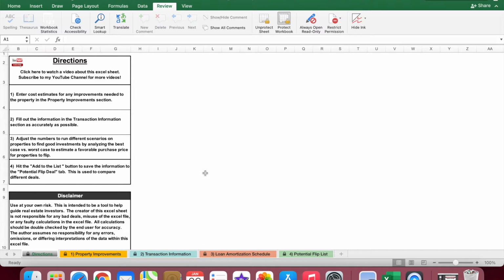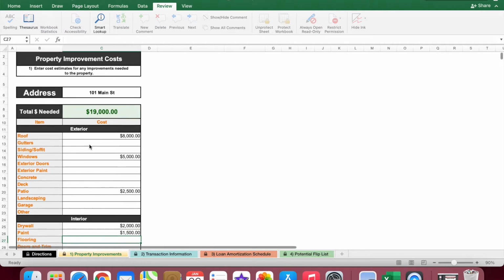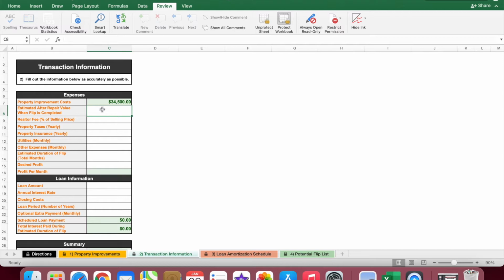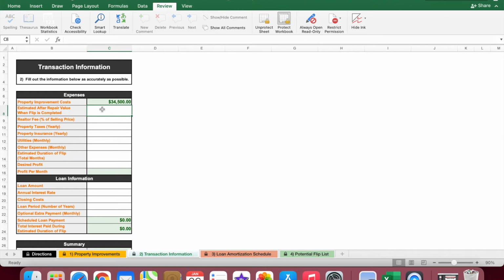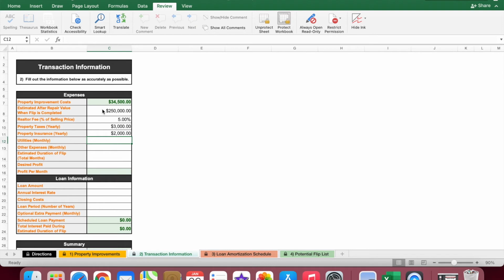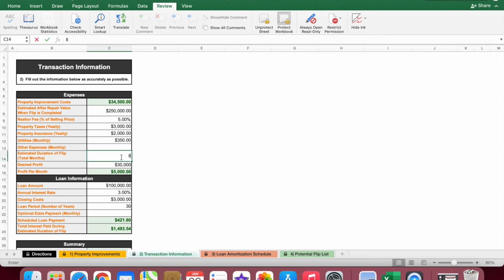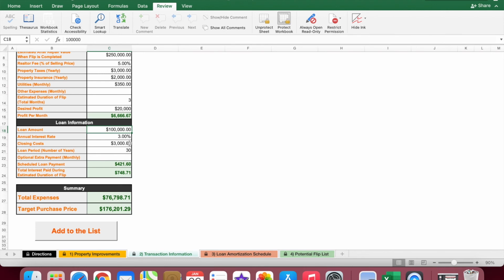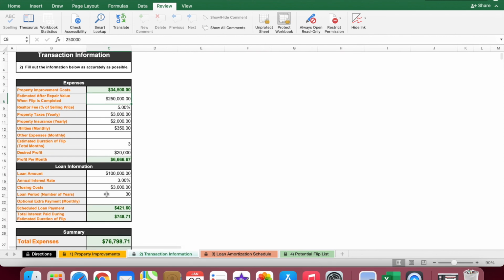How to Analyze Potential House Flipping Deals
Click the link below to check out my Etsy store and get the program in this video!

This House Flipping Calculator helps you determine how much you should pay for a house so you can successfully sell it for a profit.  The basic strategy for flipping a house is to buy a distressed property at a price that’s low enough to be able to fix it up and still make a profit when you sell.  So, if a house is worth $100,000 in top condition and needs $30,000 of improvement work, you better be buying it for less than $70,000 if you want a profit.  Hence, getting a good deal on the front end is crucial and is what makes flipping a property possible.

This calculator works by taking the value of the property in peak condition (after remodel value) and subtracting all expenses to determine how much you should pay for the property to be profitable when you are ready to sell.  It sounds simplistic, but there are quite a few variables that need to be accounted for to accurately estimate the optimum purchase price.  This is where the House Flipping Calculator really helps you because you can quickly analyze different deals and run different scenarios to make sure you don’t overpay for a house and kill your profit.

Also included with this purchase is an ebook I wrote called “The Beginners Guide to House Flipping.”  It’s a 39 page pdf document that discusses the process of flipping a house more detail.